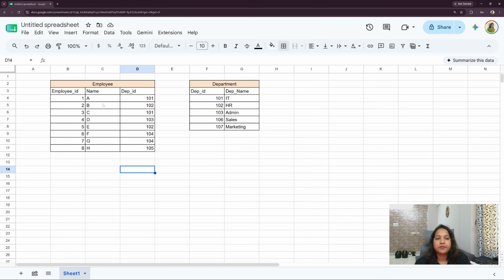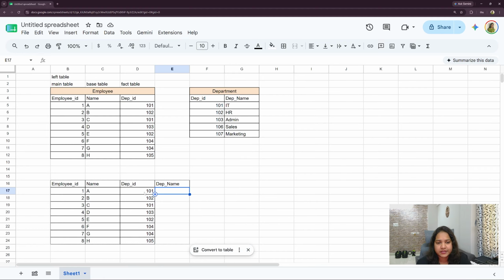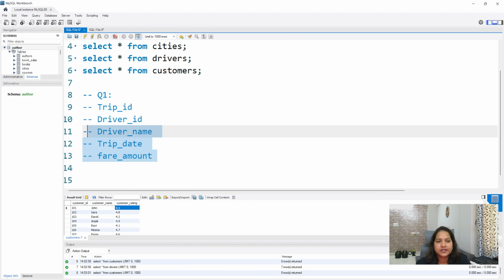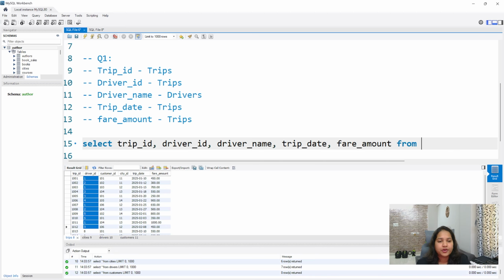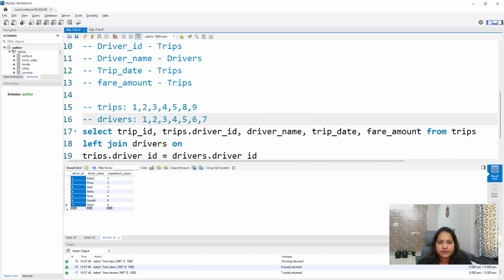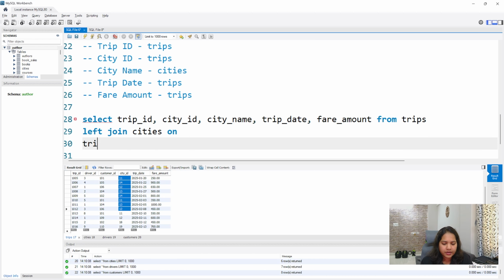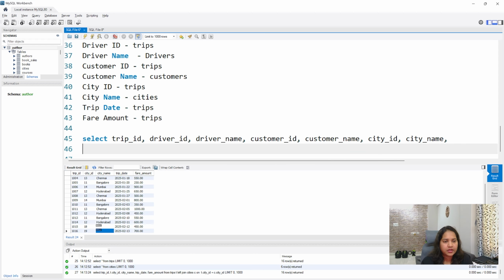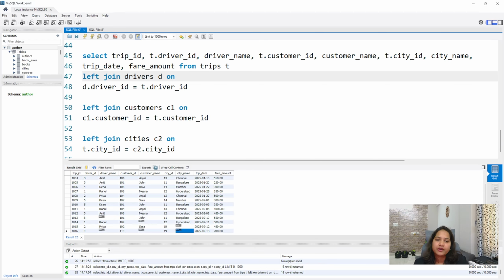Part 27 - SQL LEFT JOIN Explained: Joining 2, 3 & 4 Tables Together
SQL LEFT JOIN Explained: Joining 2, 3 & 4 Tables Together | Part 27

In this video, we cover LEFT JOIN — a join type that returns all records from the left table, even when there's no match in the right table. I'll explain the concept, show you the syntax, and walk through joining 2, 3, and 4 tables together using LEFT JOIN.

In this video, we cover:
✅ What LEFT JOIN does and how it's different from INNER JOIN
✅ The syntax for a LEFT JOIN
✅ How to join 3 tables using LEFT JOIN
✅ How to join 4 tables using LEFT JOIN
✅ Real examples — including how NULLs show up when there's no match

Understanding LEFT JOIN is key for real-world reporting, like finding customers who never ordered, or employees without an assigned manager — cases where INNER JOIN alone would leave data out.

👉 Comment a real scenario where you'd use LEFT JOIN over INNER JOIN